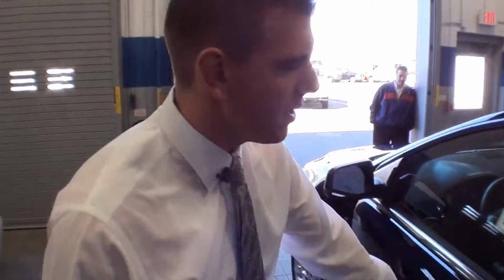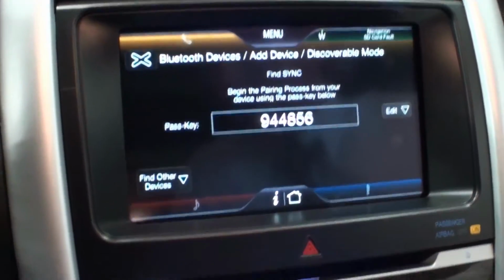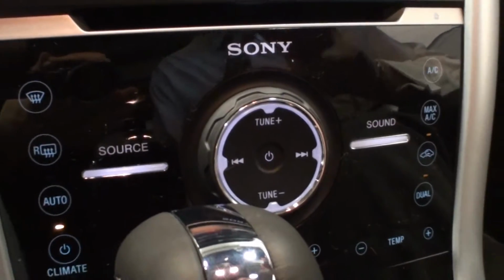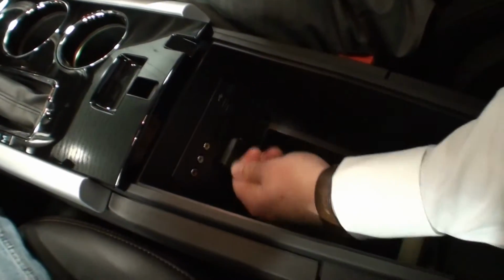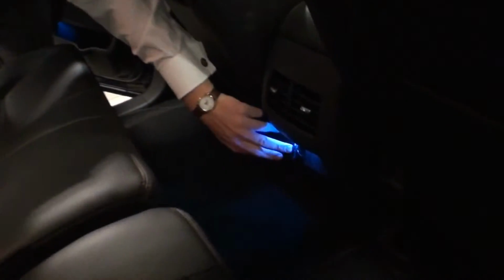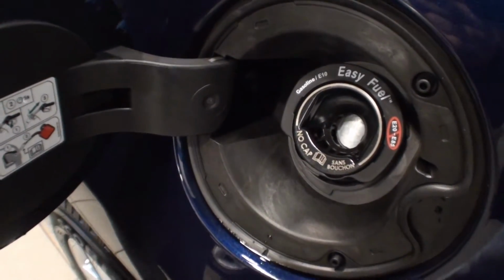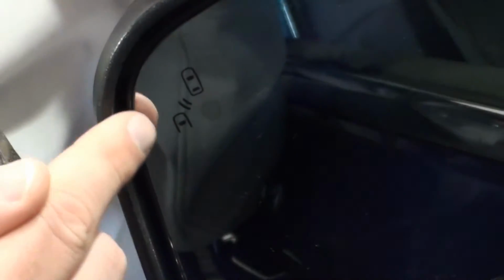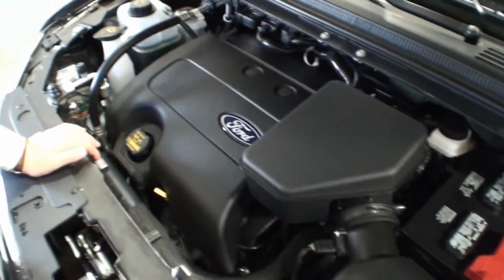FORD-EDGE_1.mpg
Ford Edge at Imperial Ford.